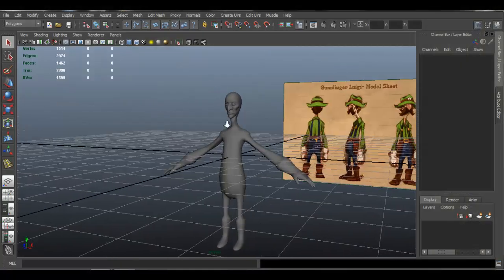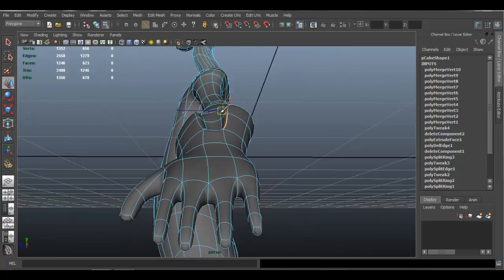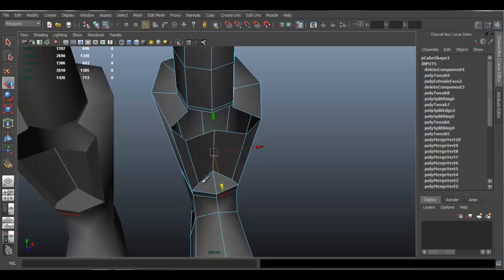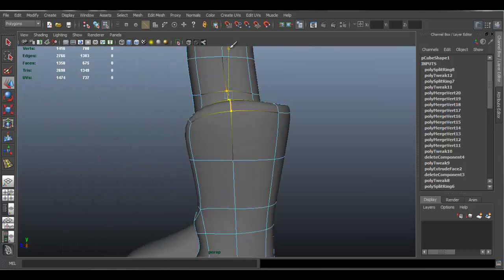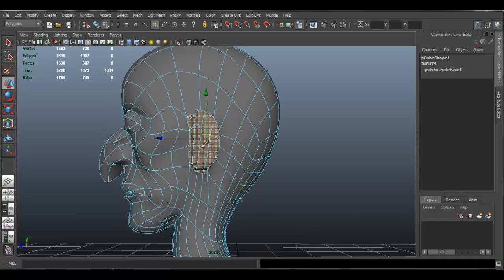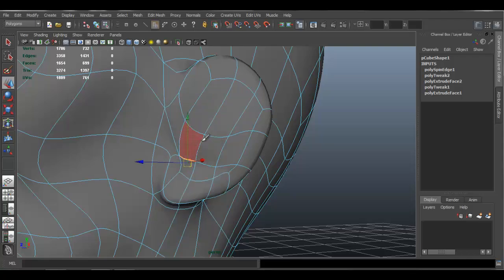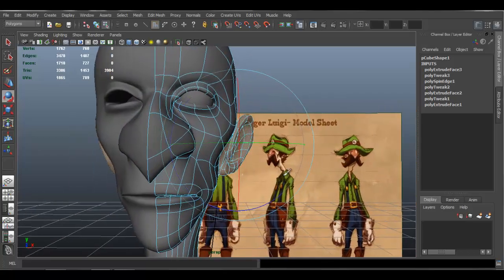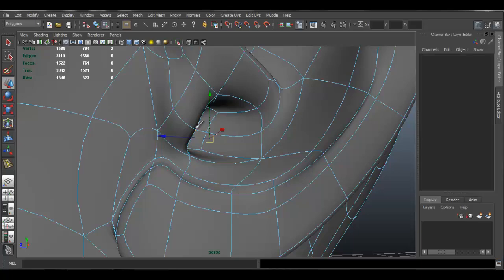Autodesk Maya 2013 Tutorial - Character Modeling - Ears, gloves,boots Part 6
I go over how to create the ears as well as the gloves and boots.

W- move
E- rotate
R- scale

Questions are welcomed, but please refer to the video time-frame when asking video specific questions, thank you.